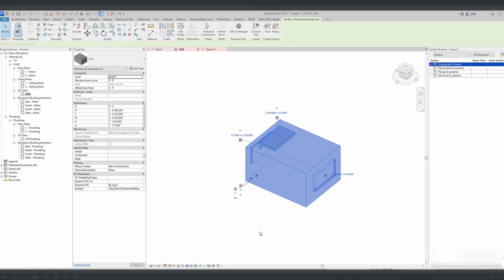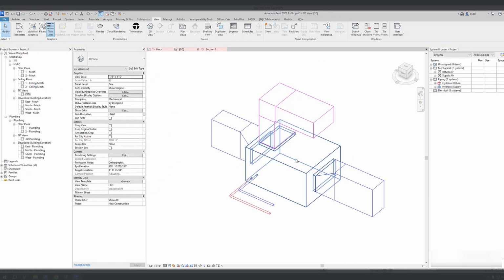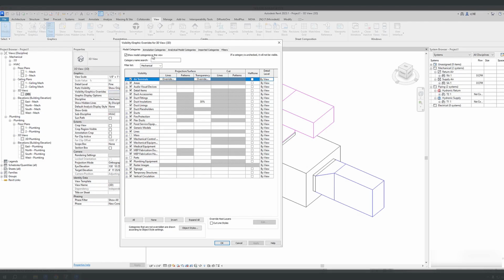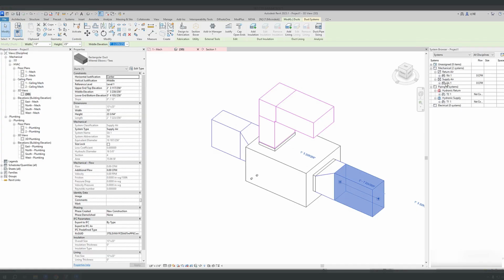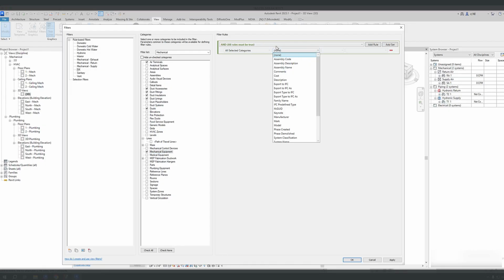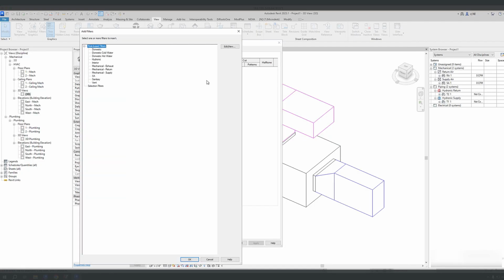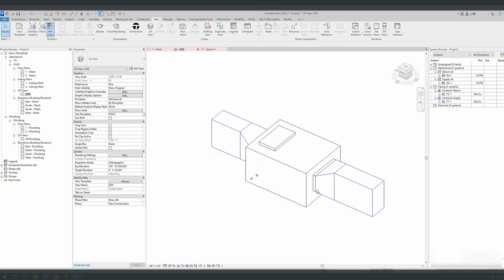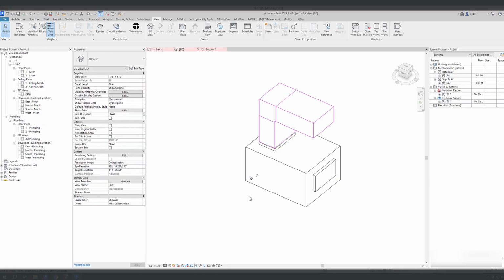Revit MEP: View Filters Explained (AHU Example)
How to Use View Filters in Revit MEP | AHU Example (Step-by-Step)
In this video, you’ll learn how to work with View Filters in Revit MEP using a real engineering example. We’ll take an AHU (Air Handling Unit) with multiple connections and show how to isolate a single system in your view — cleanly and professionally.
This is a practical workflow every MEP engineer should know to improve model clarity, coordination, and documentation quality.
📌 What you’ll learn:
How systems appear in the System Browser
How to isolate a single ventilation system (SĄ)
How to create and configure View Filters
When to use “does not contain” vs “equals”
How to quickly duplicate filters for other systems
How to control visibility without overcomplicating your model
⏱️ Timestamps:
00:00 – Introduction
00:04 – AHU example with multiple connections
00:17 – Connecting ductwork and piping to AHU
00:58 – Systems appear in System Browser (Mechanical + Piping)
01:14 – Goal: show only one system in the view
01:23 – Why we don’t need a filter for piping
01:45 – Keeping only the Supply Air system (SĄ)
01:48 – Opening Visibility/Graphics → Filters
01:56 – Creating a new filter
02:03 – Selecting all ventilation-related categories
02:08 – Including categories not yet in the model
02:22 – Setting filter rules
02:30 – Choosing the “System Name” parameter
02:34 – Using the “does not contain” condition
02:39 – Why the dropdown is empty
02:44 – Difference between “equals” and “does not contain”
02:51 – Manually entering system abbreviation (case-sensitive)
03:12 – Adding the filter to the view
03:20 – Goal reminder: isolate SĄ system
03:33 – Turning off Visibility
03:38 – Result: only SA system visible
03:47 – Creating filter for Return Air system
03:55 – Duplicating existing filter
04:02 – Adding new filter to the view
04:07 – Disabling previous filter
04:11 – Final result and wrap-up